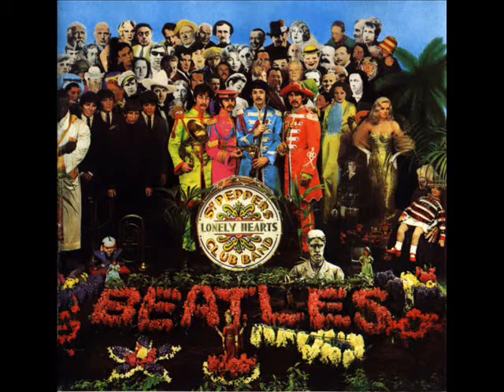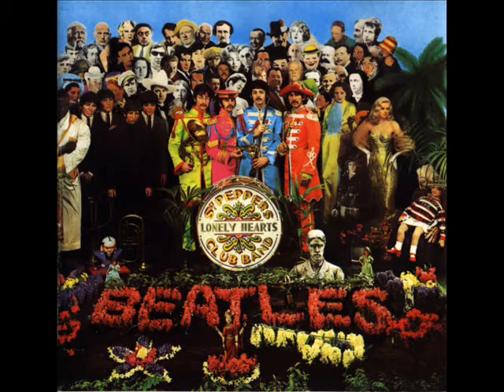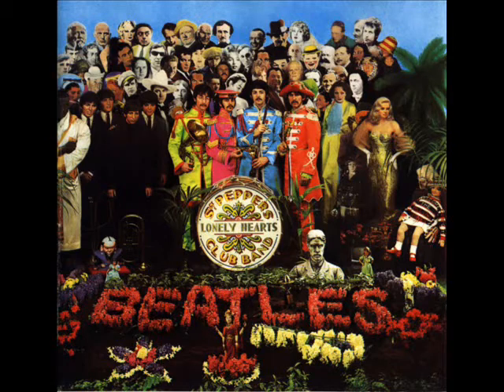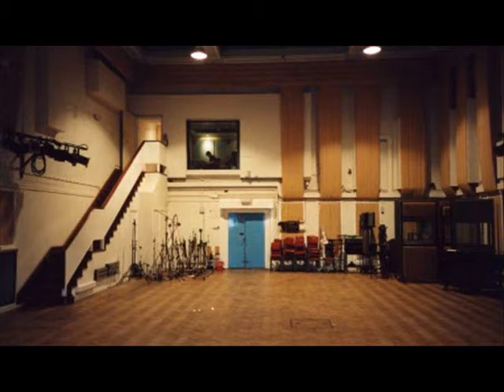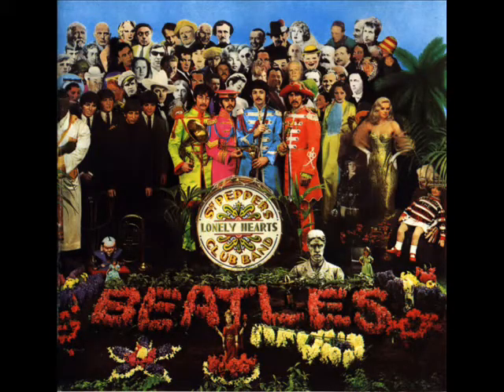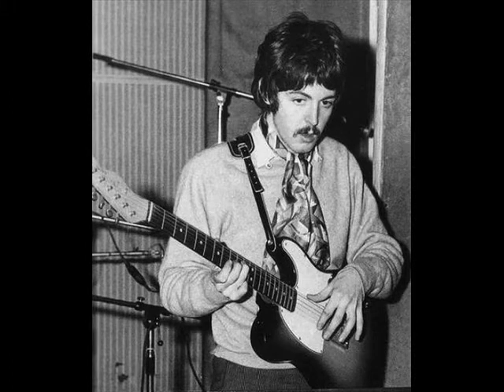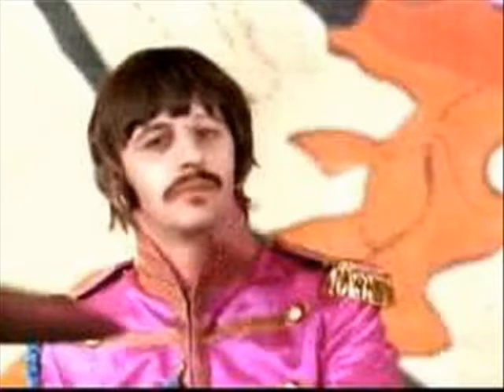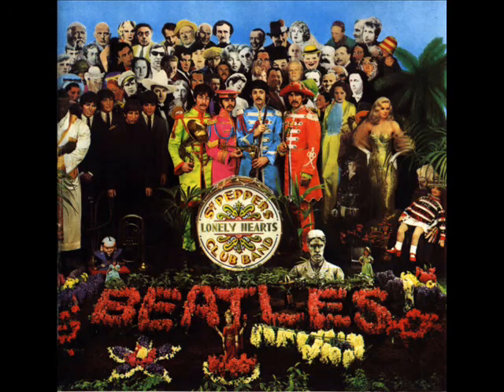Retrospective: The Beatles - Sergeant Pepper's Lonely Hearts Club Band (1967)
Sorry it's late, my computer was being a real dick about things, but everything's fine now! This was a request from my good friend Dr Lemonade, so I hope you enjoy it.